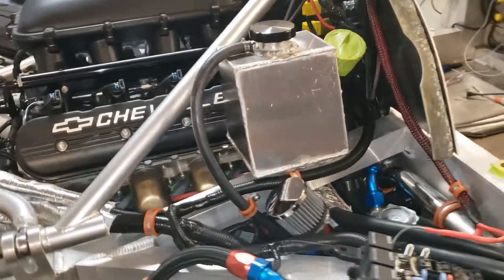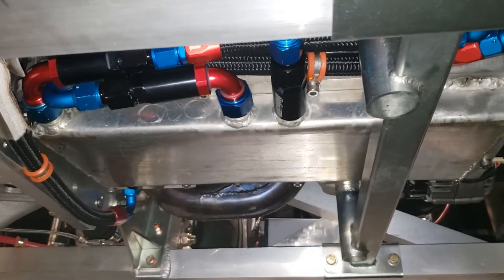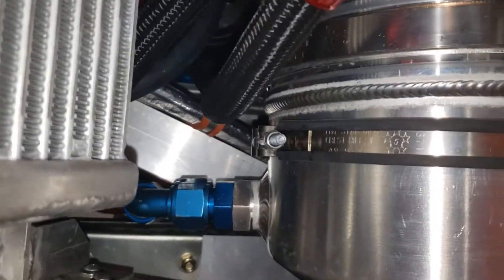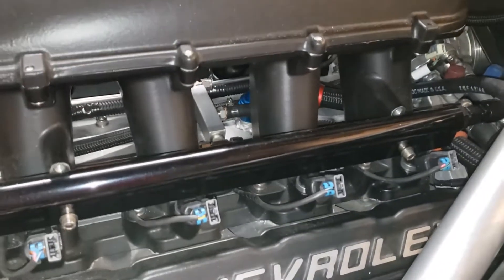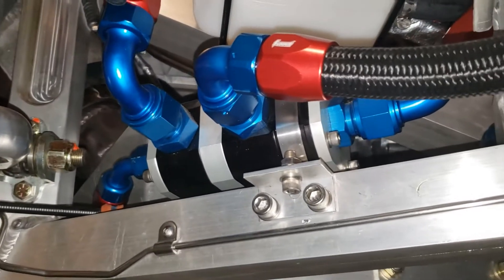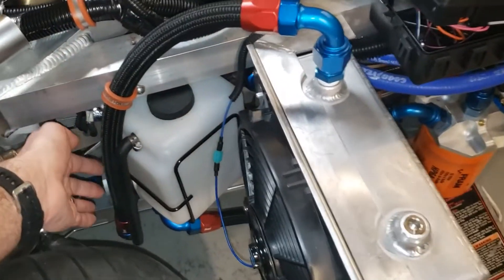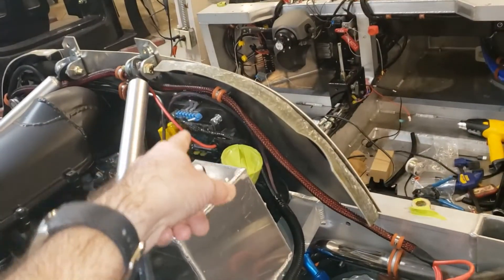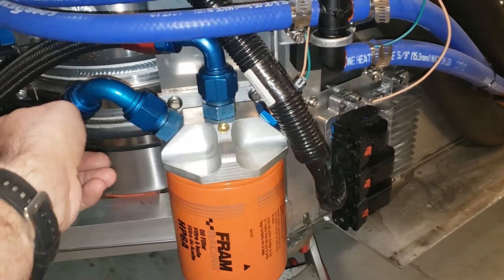Superlite Coupe Dry Sump Oil System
Description of the 4-stage dry sump system in my Superlite Coupe (SLC).  Nutter Racing Engines pump, custom oil pan, Peterson 3-gal tank, Canton oil thermostat.